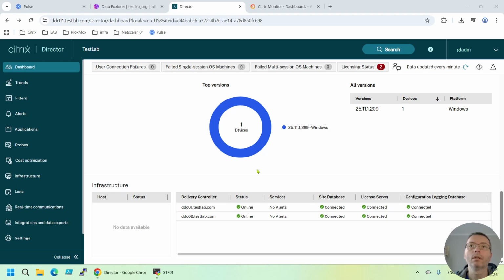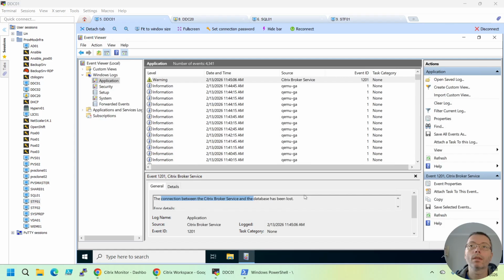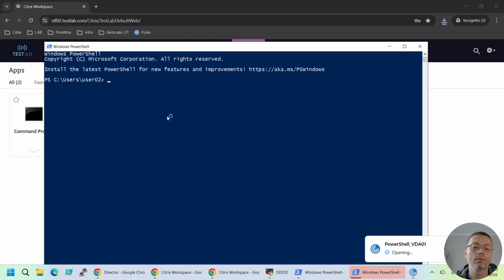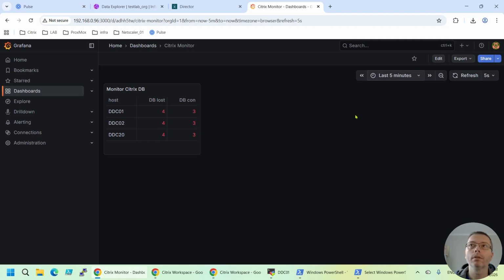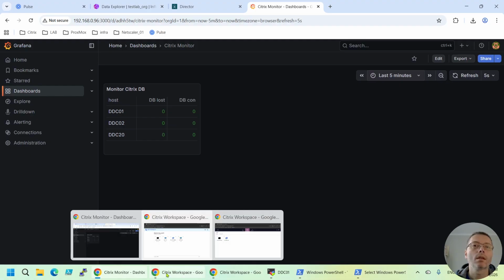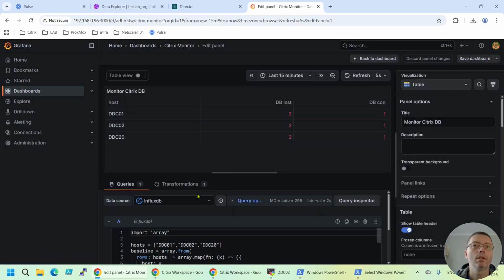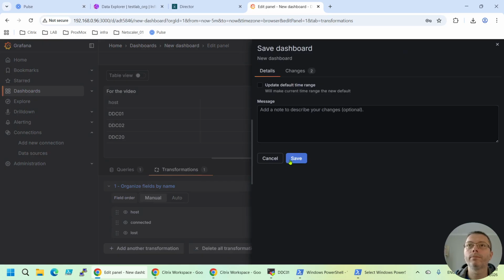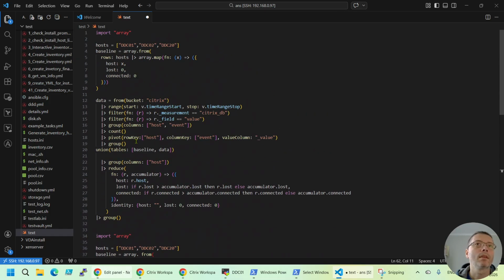Monitor Citrix Delivery Controller SQL Connection PowerShell to InfluxDB & Grafana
Is your Citrix environment acting up due to SQL connectivity issues? In this video, we dive deep into a custom monitoring solution to track Citrix Delivery Controller database connections in real-time.

When a Citrix site loses its connection to the SQL database, everything grinds to a halt. We’ll show you how to move from "reactive" troubleshooting to "proactive" monitoring by catching specific Event IDs and visualizing them on a professional Grafana dashboard.

What You’ll Learn:
Identifying the Triggers: Why Event ID 1201 (Connection Lost) and Event ID 1200 (Connection Restored) are the most important logs for Citrix admins.

PowerShell Automation: A breakdown of the script that scrapes the Event Viewer and counts these occurrences.

Task Scheduling: How to set up a recurring task to ensure continuous data flow.

InfluxDB Integration: Sending your custom metrics to a Time Series Database.

Grafana Visualization: How to build an intuitive dashboard that alerts you the moment a database "lost" event appears.